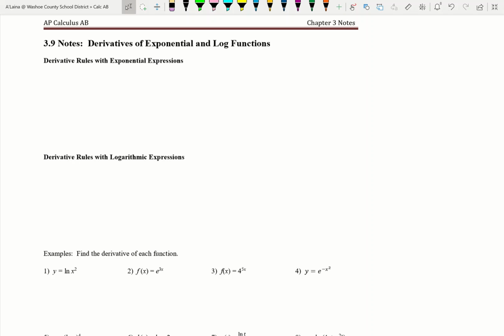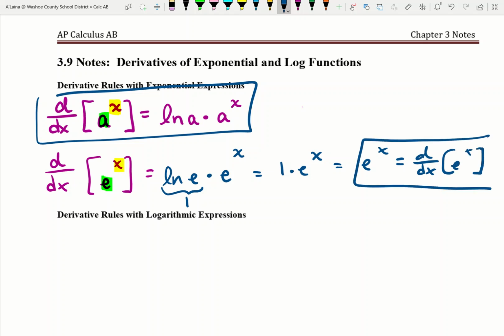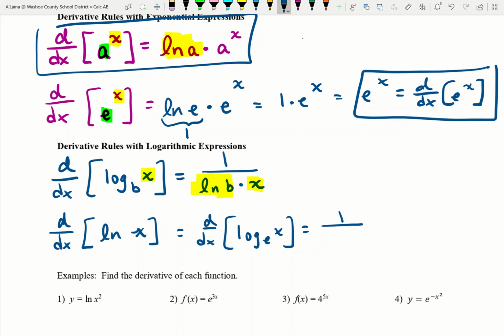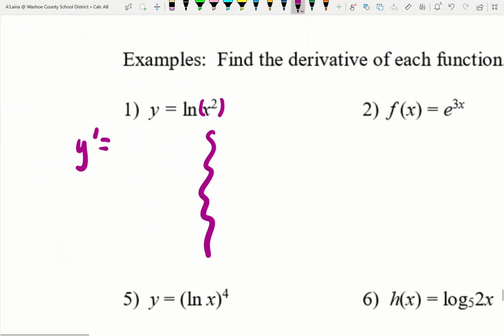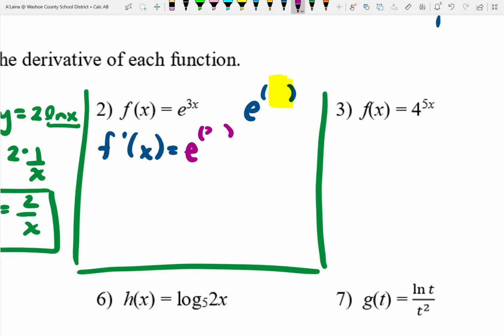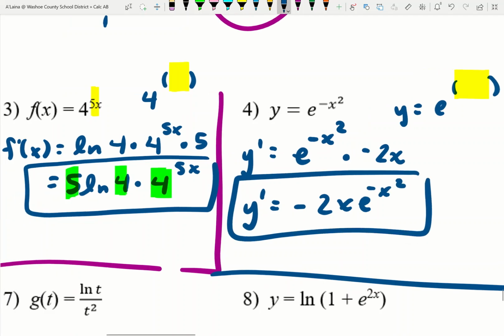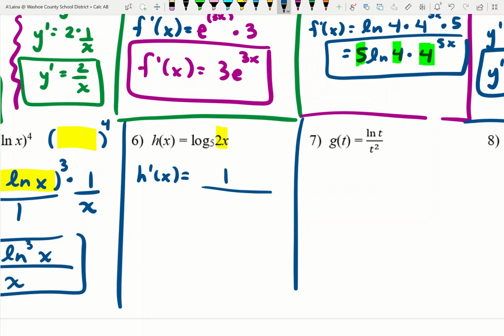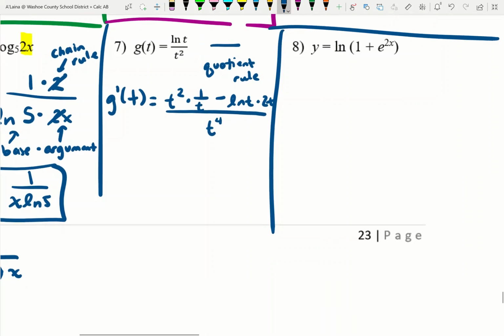Calc 3 9 notes part I